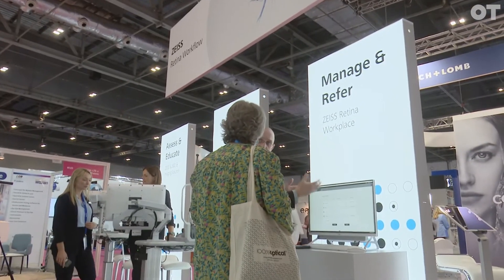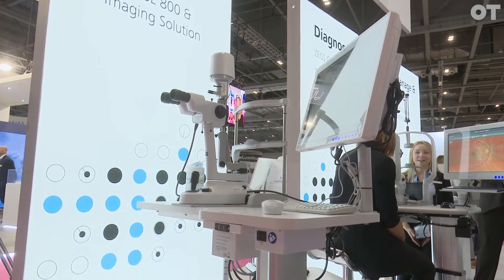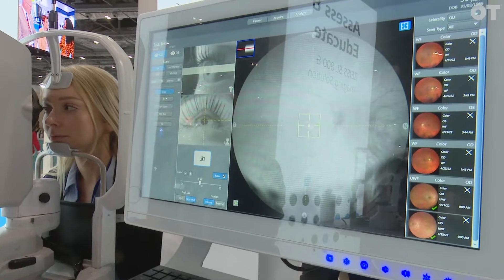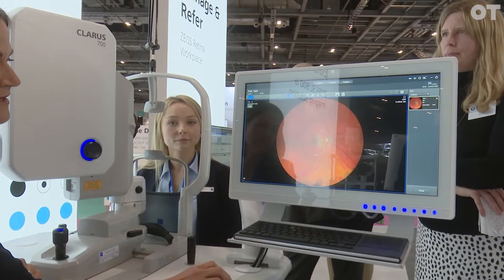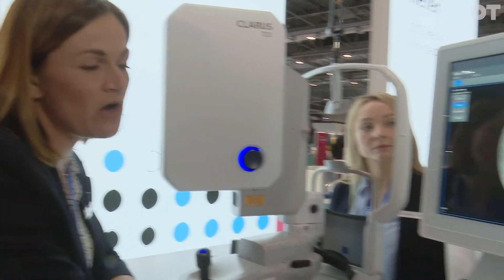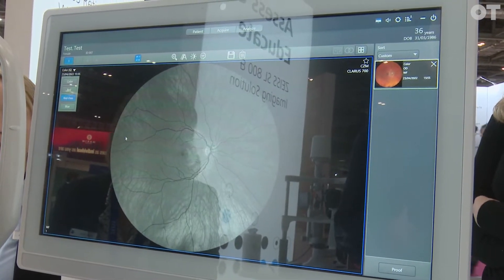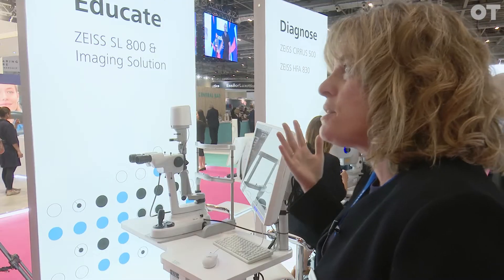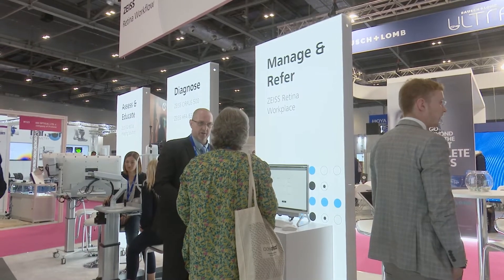Zeiss showcases retina pathway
Zeiss showcased equipment that assists practices in supporting patients from assessment to diagnosis, management and referral